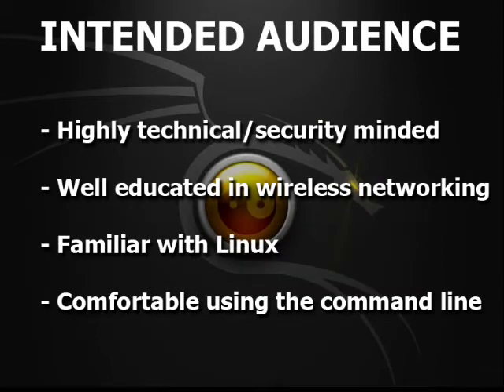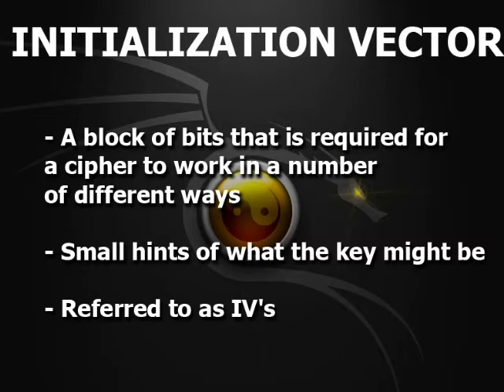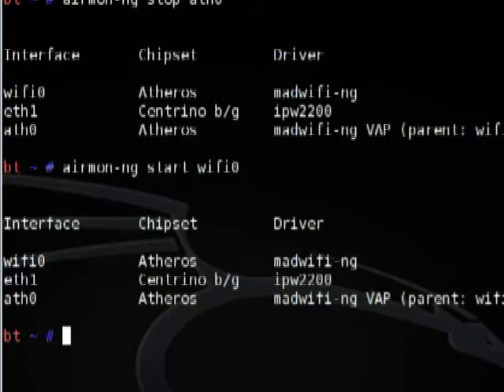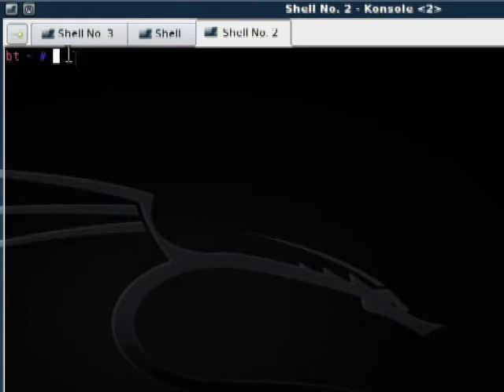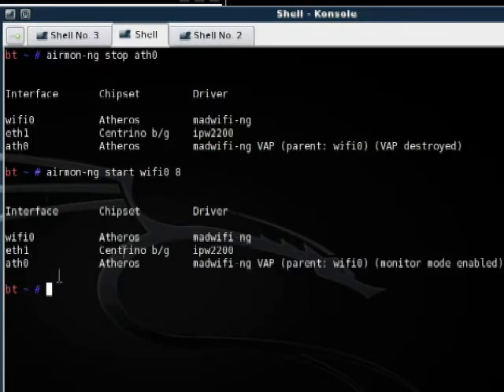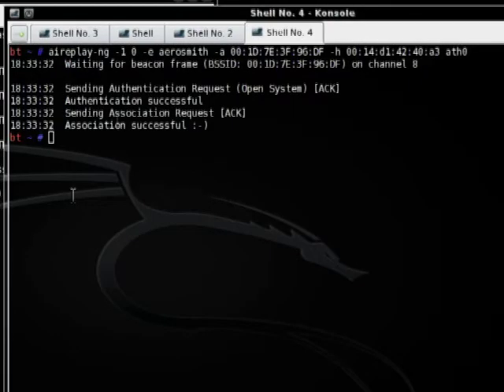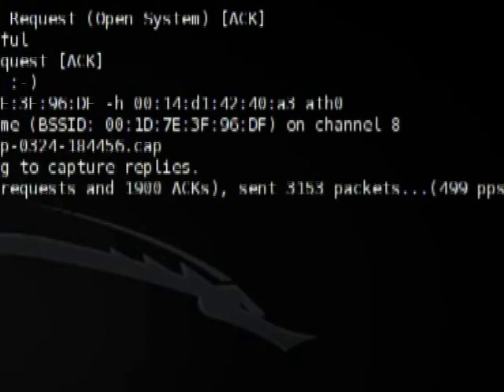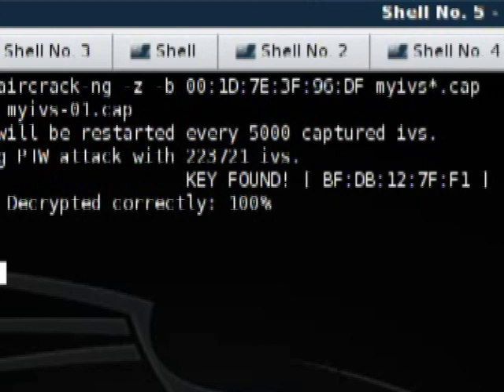Deciphering WEP Encryption Key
This video describes using the aircrack-ng suite in BackTrack 3 Linux to decipher a WEP encryption key.  The information in the video is intended to compliment the manual, which can be downloaded from FSU's iSpace server at the following address:

The manual contains each command as entered in the video, as well as screen shots and additional details.

Unfortunately, due to YouTube's video compression, there are times when text in the video is hard or even impossible to read.  I am looking at alternative hosting solutions and will post updated links when I find one that is suitable.

-=Additional Resources=-